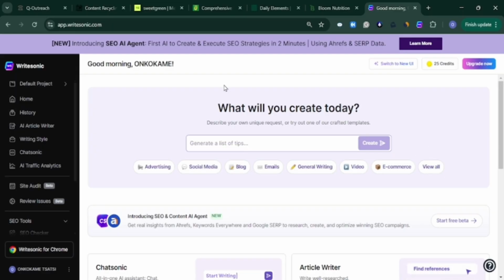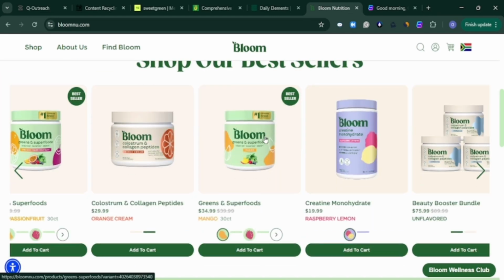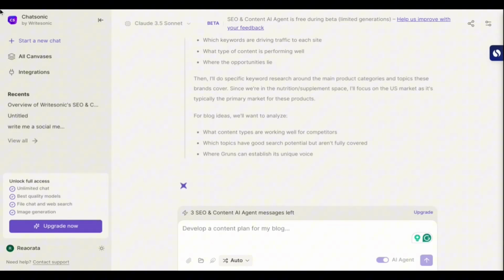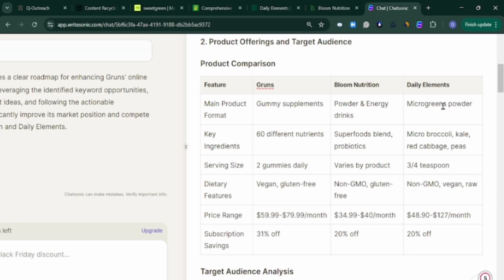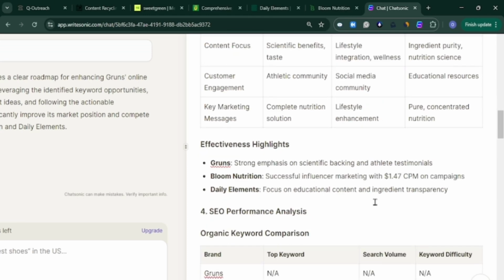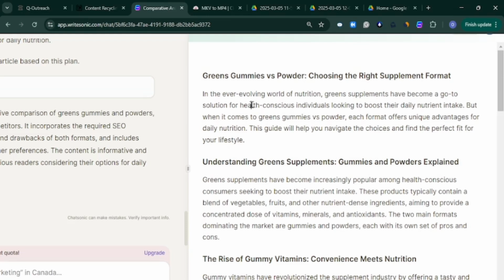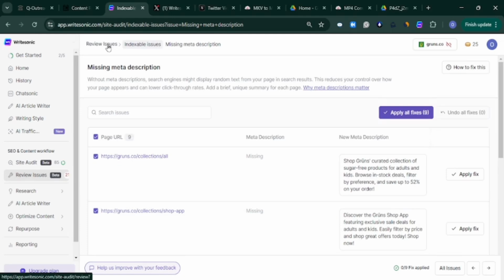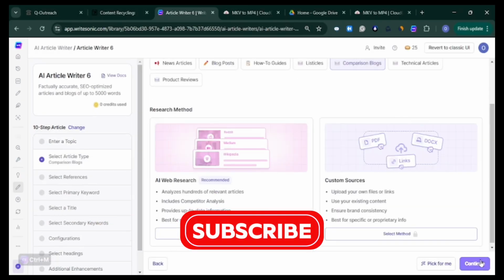2 Things You Need to Know About Writesonic's BIG Update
Writesonic’s Q1 updates: First impressions into their AI agents and Site Audit.

Learn how to code in week not months (A coding course for entrepreneurs by ​⁠ )

Time Stamp:
➠00:00 Into
➠00:57 AI Agents
➠02:28 Demo
➠16:08 Site Audit
➠19:28 Time

Every link I list is an Affiliate link where I make a small commission to keep the channel going, you don't have to pay more but your purchase with those affiliate links will help support my channel and I appreciate everyone who uses the links.